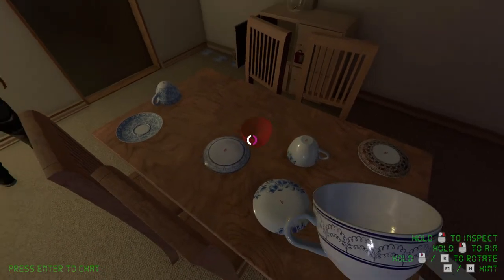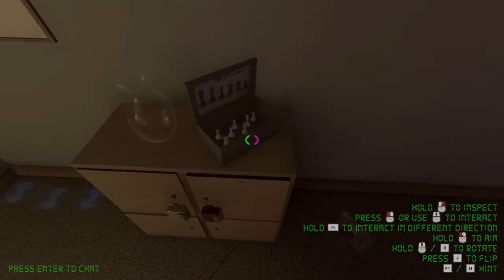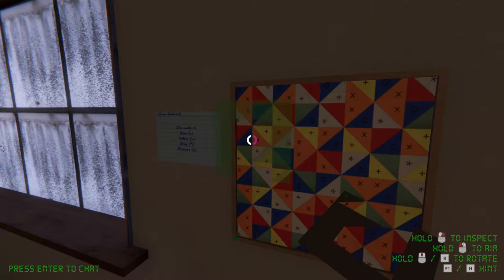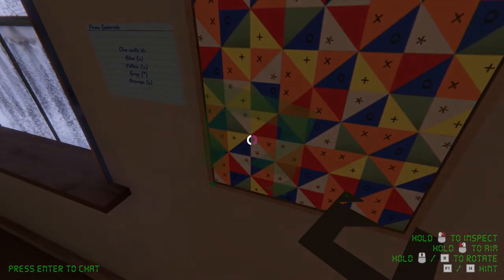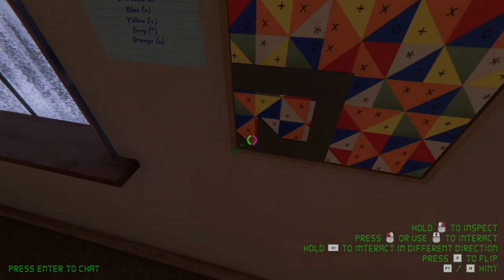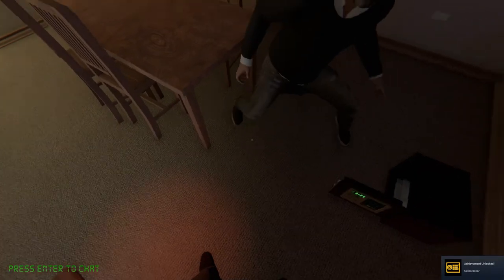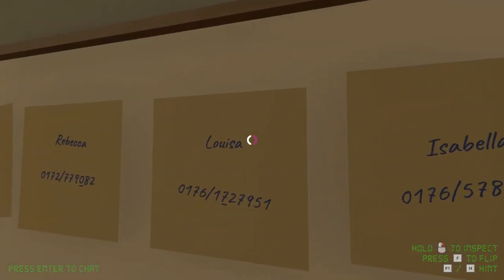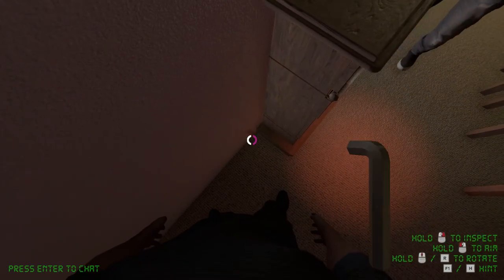FE Plays Escape Room: The Sick Colleague: "Oh god, another room!"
ft. Curtis and KC

Things take a weird turn as hair samples are found in a safe. The boys struggle with figuring out a shapes puzzle. After much frustration, the boys are able to escape! But... did they escape?!